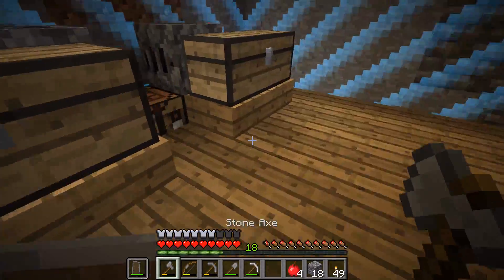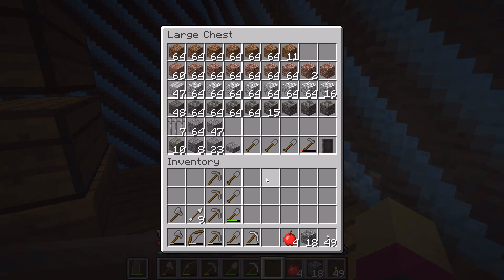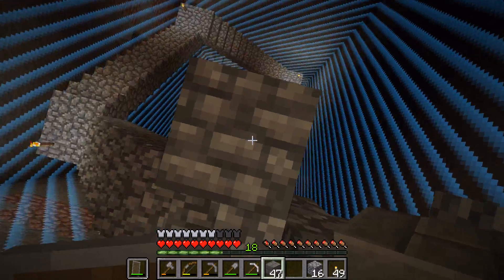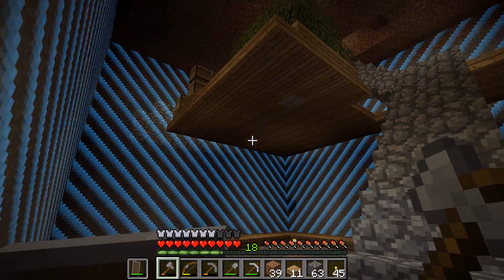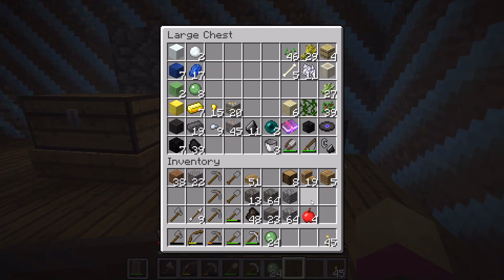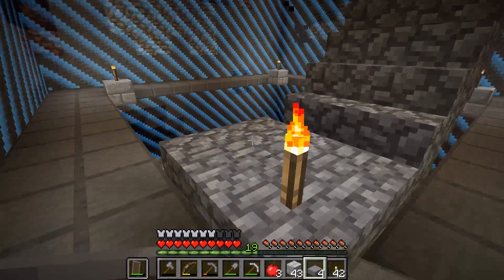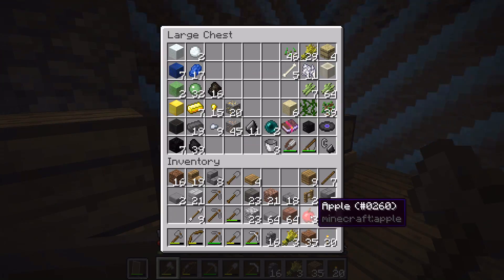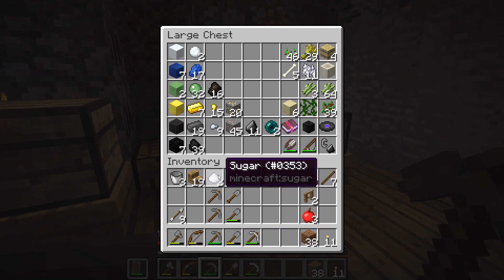Captive Minecraft Single Player - Part 04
In this series I'm playing Captive Minecraft a custom map for minecraft v1.11

I'm also using BDoubleO's resource pack which you can find